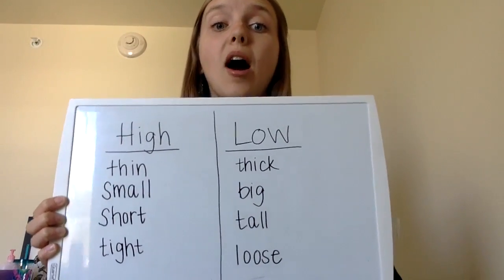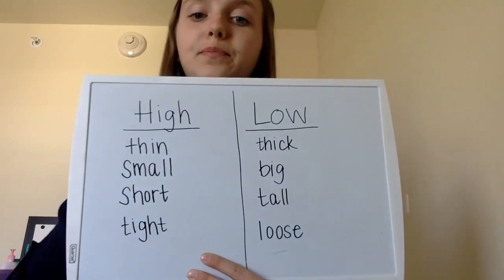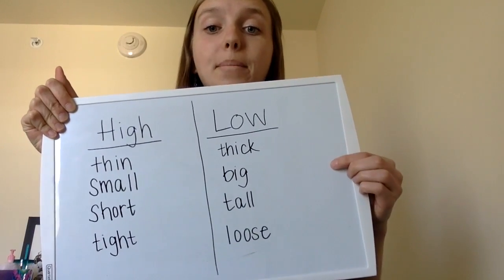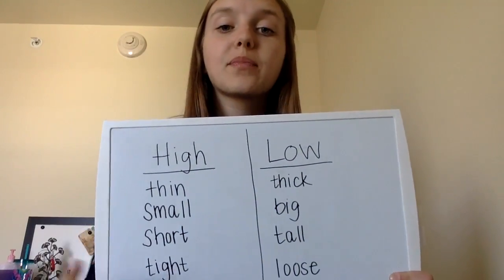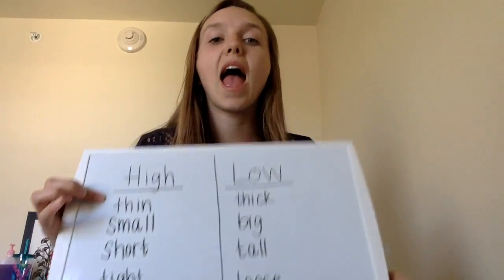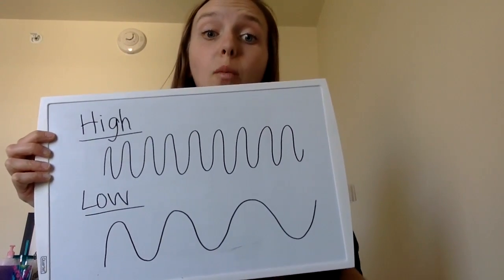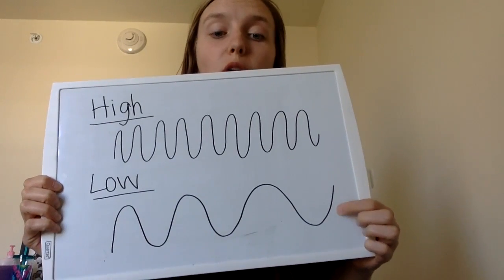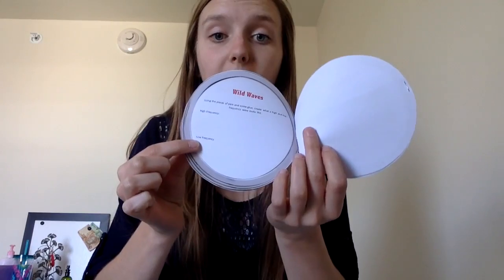EDUC 324 Flip Lesson-Sound and Slinkies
This video is about EDUC 324 Flip Lesson